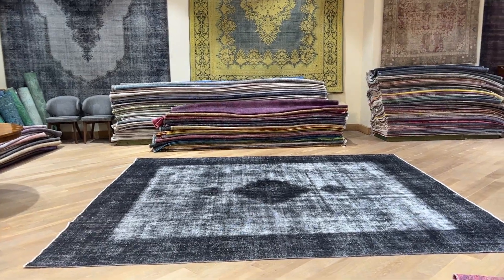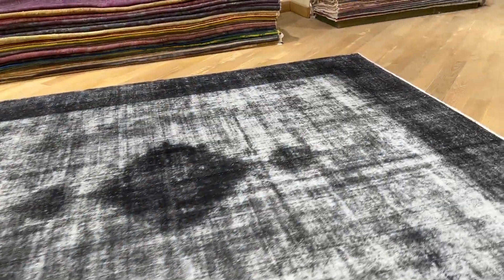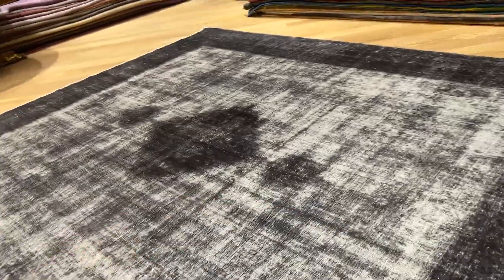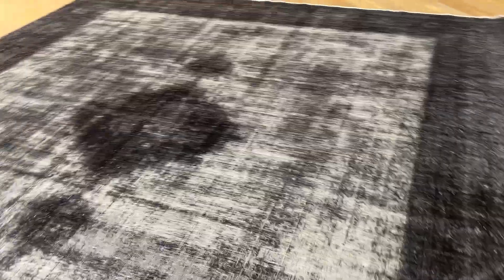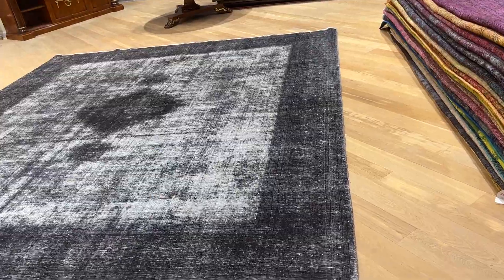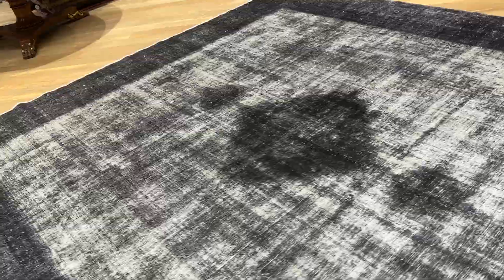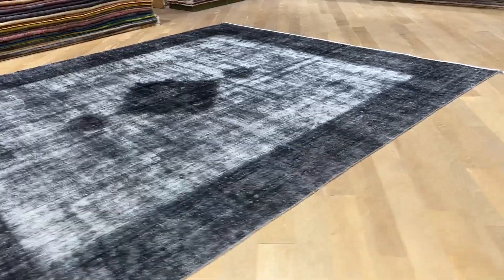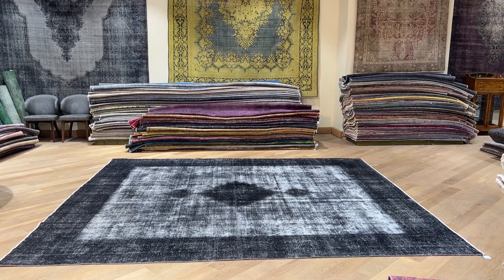Persischer Vintage Teppich schwarz 25223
Einzigartiger handgefertigter, persischer Vintage Teppich grau Größe 380 x 335 cm.